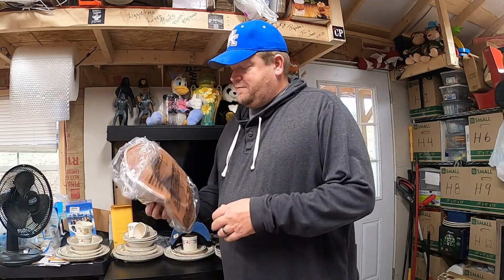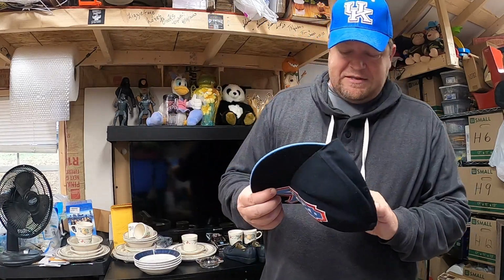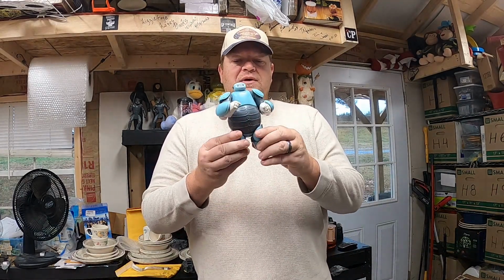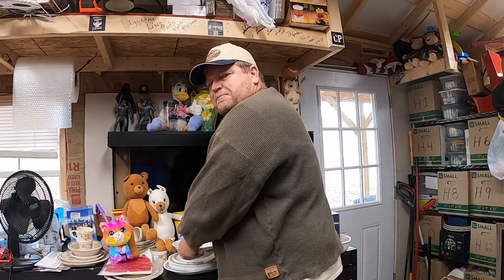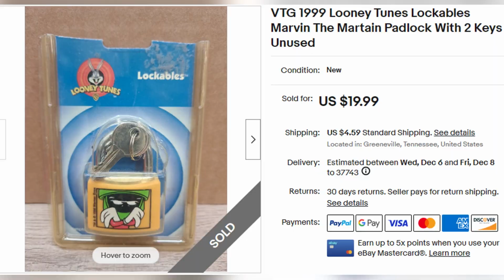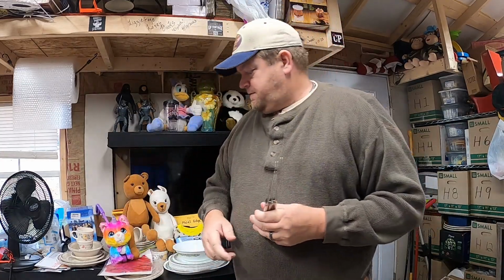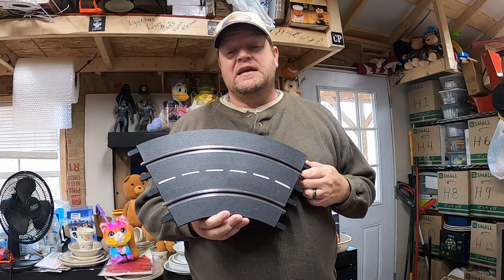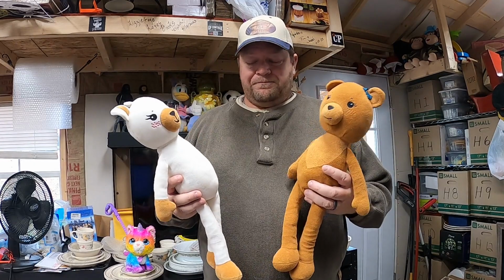What would you do with $1000 more cash a week?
Trading Post Pickers | eBay Stores